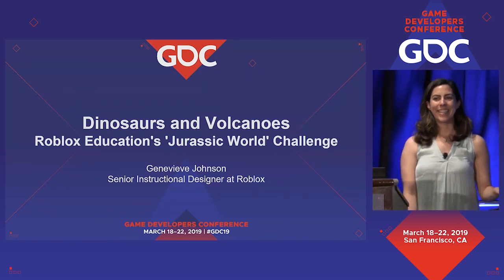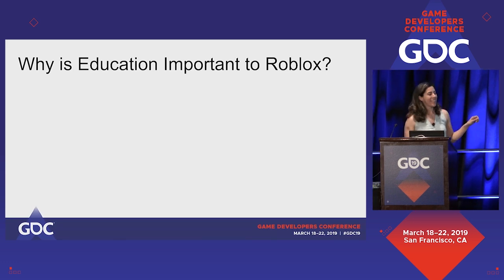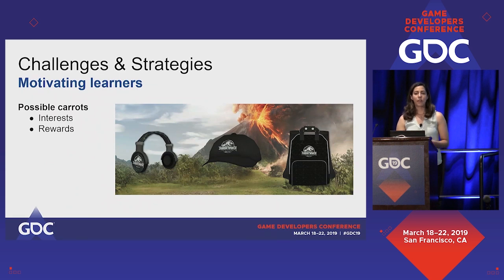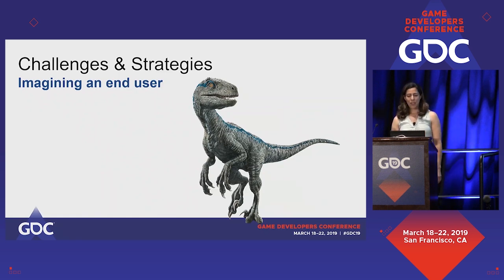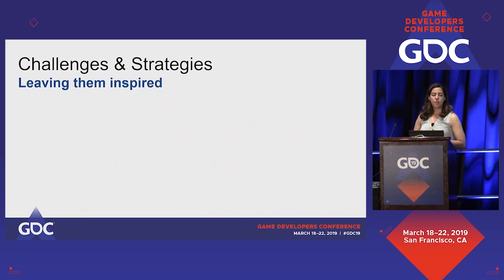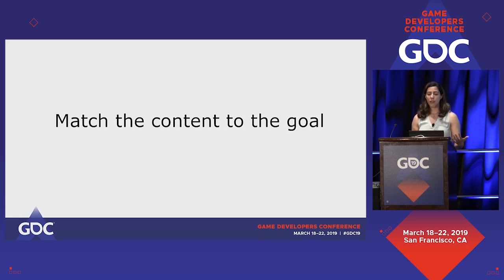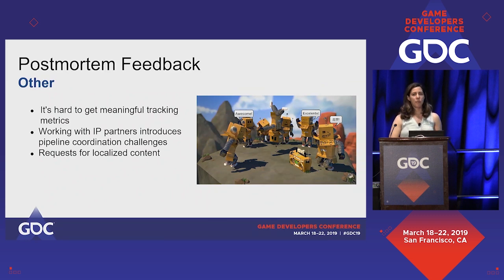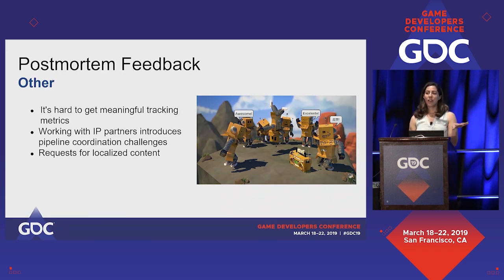Dinosaurs and Volcanoes: Roblox Education's Jurassic World Challenge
In this 2019 GDC talk, Roblox's Genevieve Johnson shares lessons on the content scope, template creation and curriculum navigation for Roblox Education's Jurassic World challenge